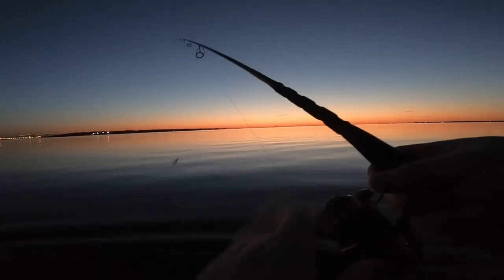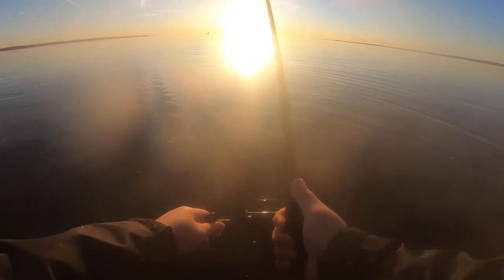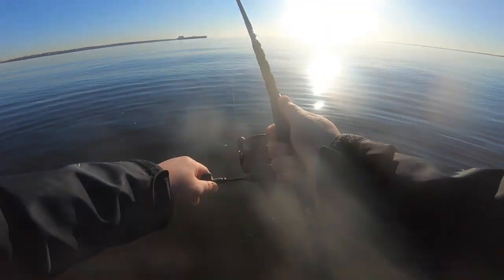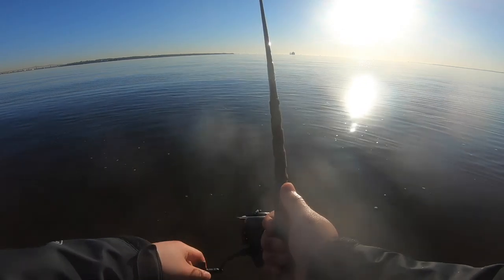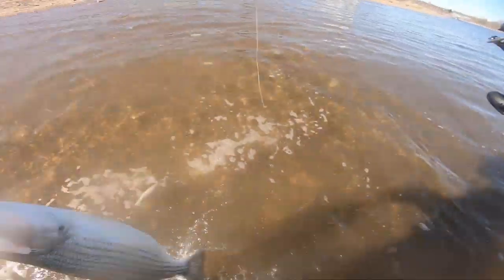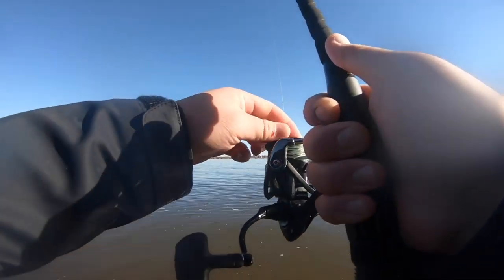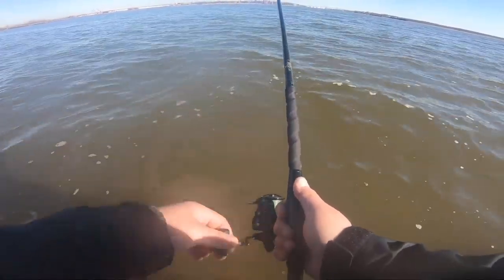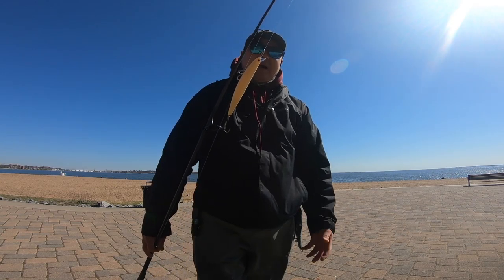Best Striped Bass Spring Run in Years! | Top Water Action | NJ Back Bay Edition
This is one of the best days I’ve ever had for striped bass fishing in early spring!

Rod: Lamiglas BLANK GLB 96 1M 8'0" 10-17 lbs. 1/2 - 2 oz

Lines:
Berkley x9 Braid Line Flame Green 328 Yards, 20 lbs
ANDE Mono Leader Material (50yd spools), 20 lbs

Lures:
Daiwa Salt Pro Minnow 6-3/4 in (1-5/8 oz) Floating (Bone)
Yo-Zuri Hydro Minnow LC Lure LC170F 6-3/4 in (Mullet)

Popper: Tsunami Talkin' Popper 6"

Pliers: danco 7.5" ADMIRAL - TOURNAMENT SERIES
MATRIX PATTERNS:CHARTREUSE FISH SKELETON

Gear:

Wader: FROGG TOGGS Pilot II Breathable Stockingfoot Chest Wader, Slate/Gray

Filmed with:
GoPro HERO6 Black

GoPro Performance Chest Mount (All GoPro Cameras) - Official GoPro Mount